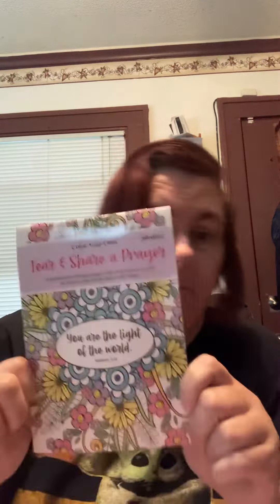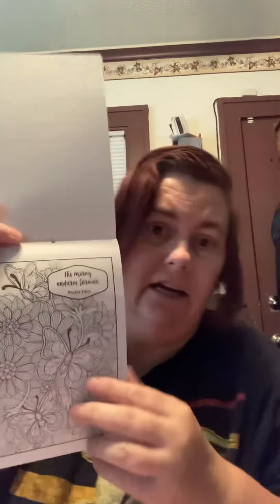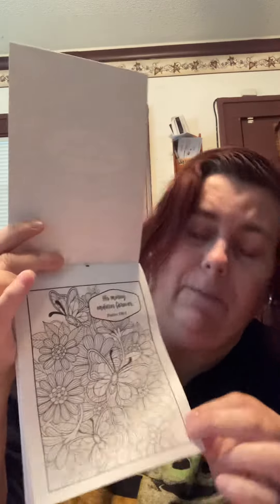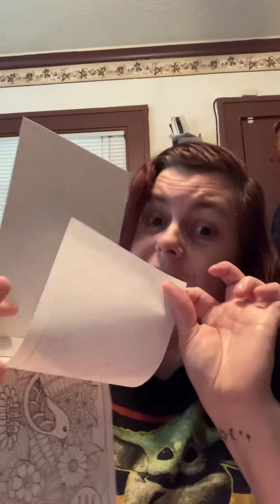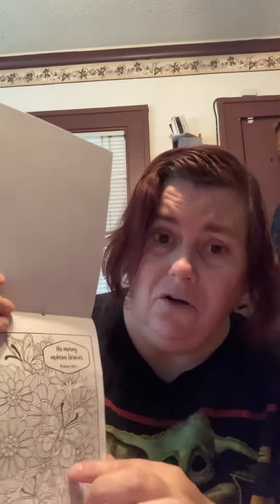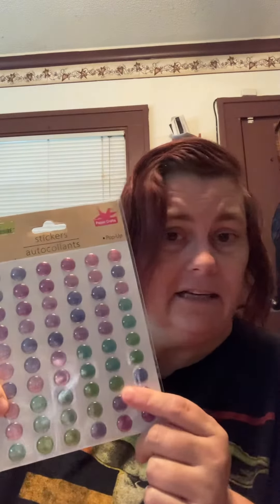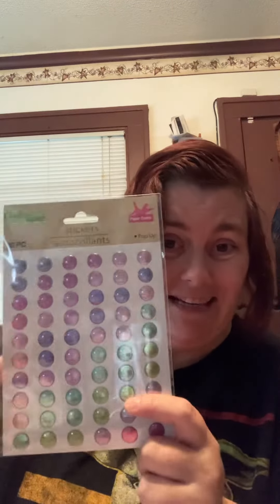Dollar Tree Mini Haul!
Such great items! Dollar Tree is killing it with their craft items lately! I am SO THANKFUL for them offering such an assortment of craft and coloring items lately!